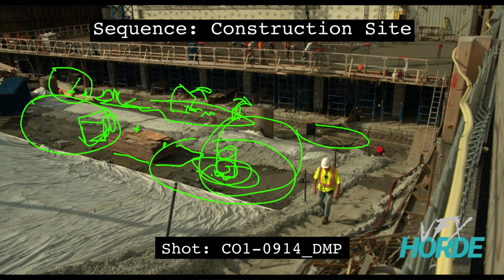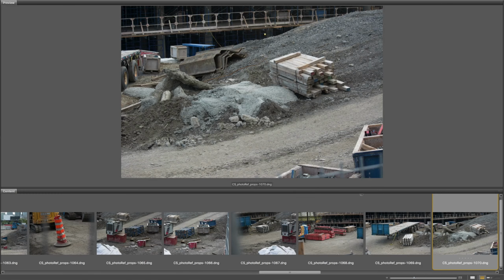CO1_0914_DMP Shot Brief